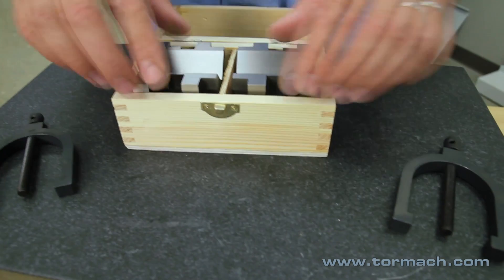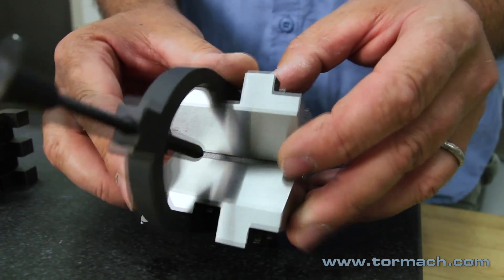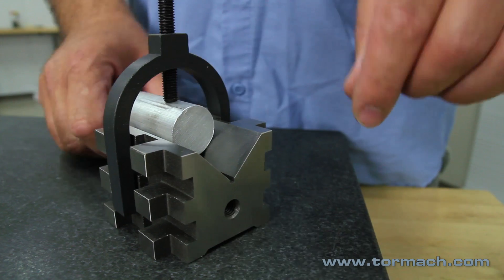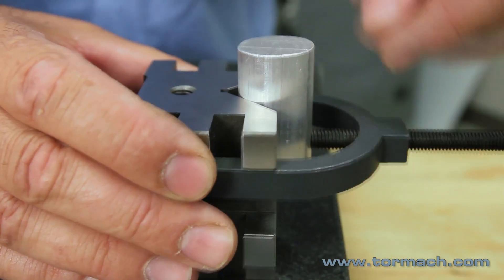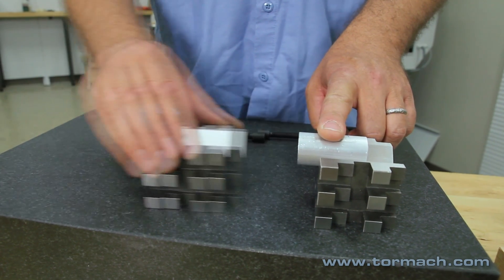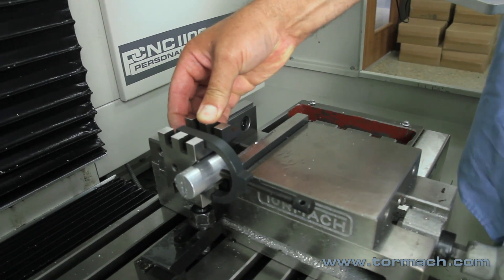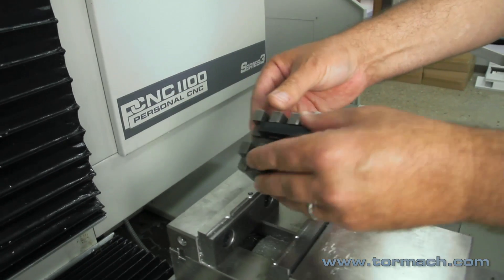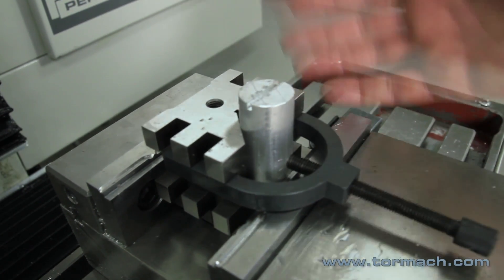Workholding Basics: V-Block Tips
This video demonstrates the proper usage of the V-Block / Clamp Set.  The set includes two clamps and two v-blocks.  This product is used to securely hold round and square material for milling, drilling and grinding operations.